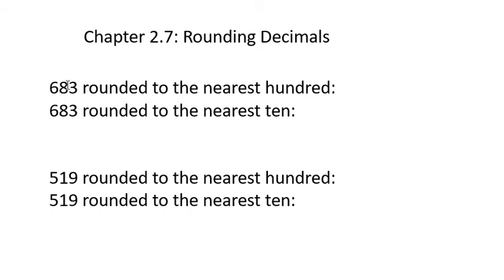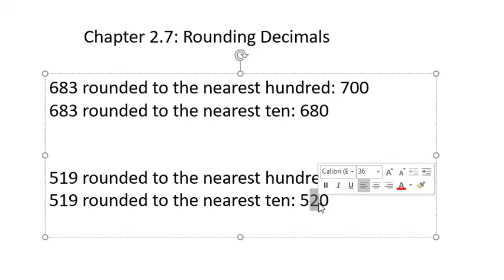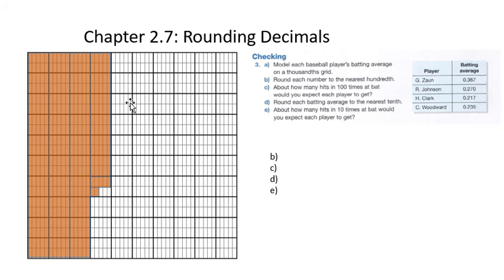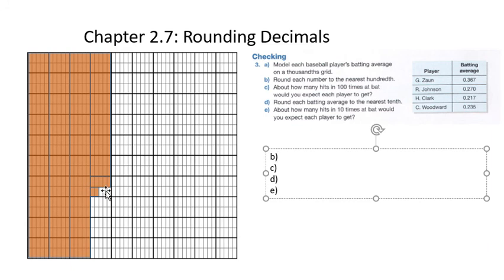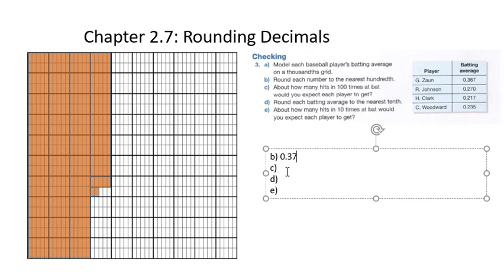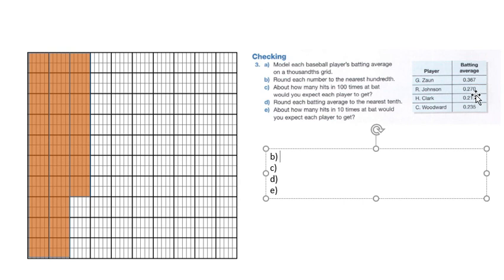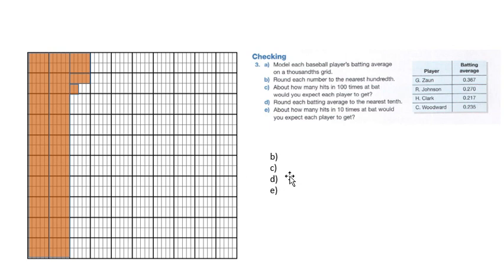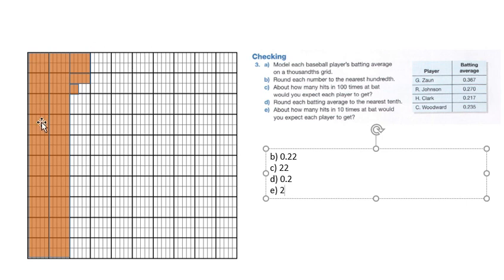Ch. 2.7 (Rounding Decimals)